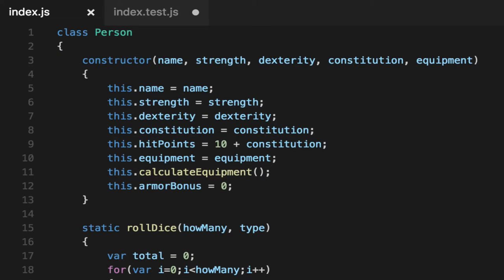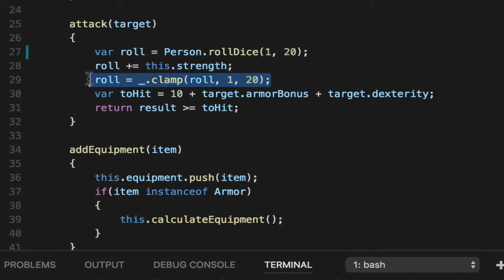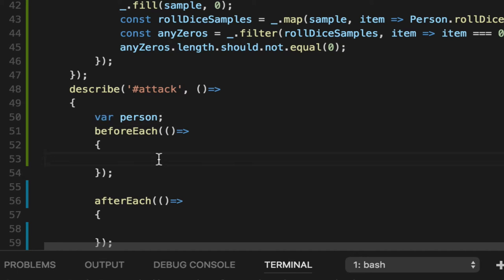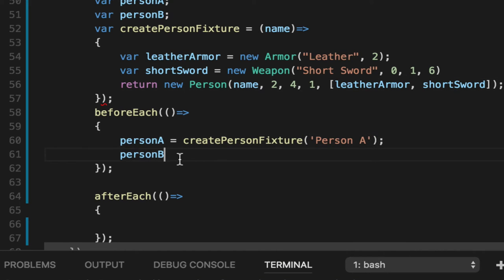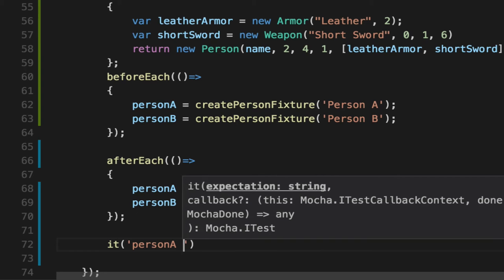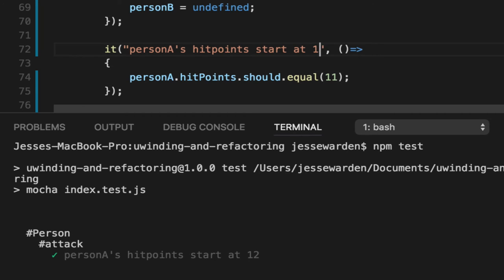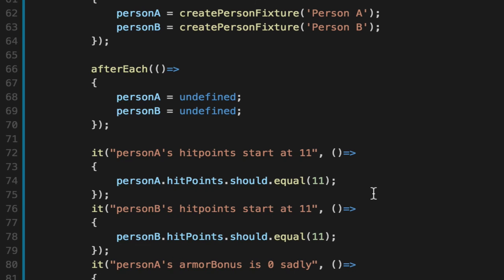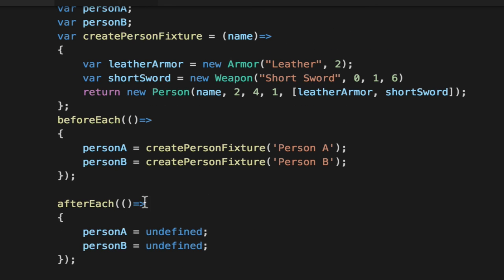Setup and Teardown with Unit Test Fixtures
I cover setup, teardown, and creating fixtures through Mocha’s beforeEach and afterEach functions.